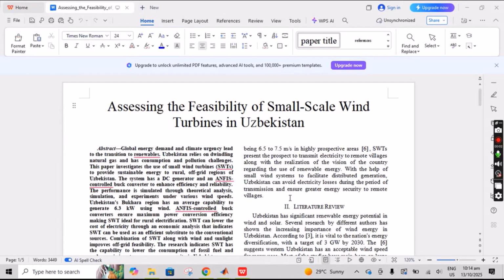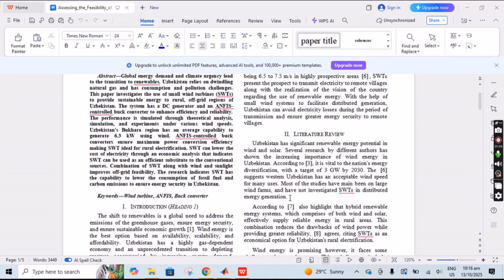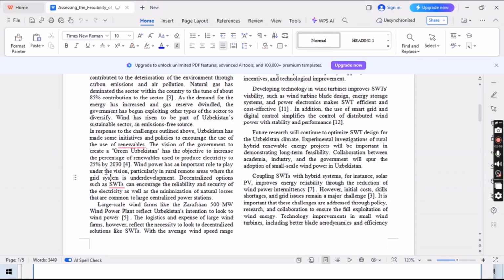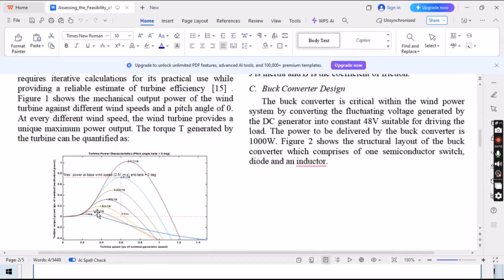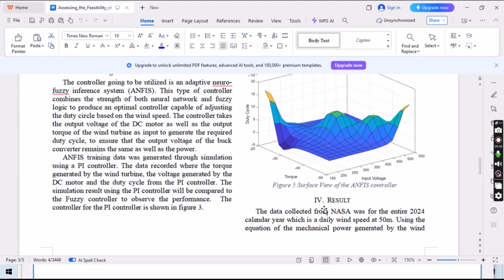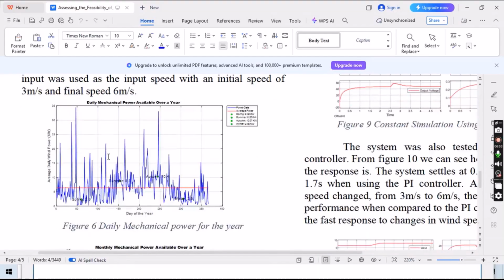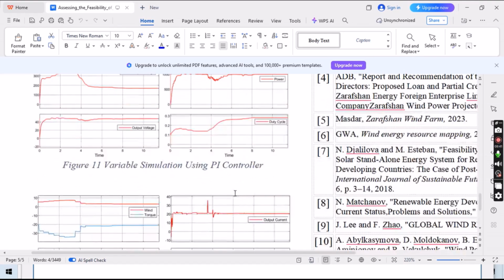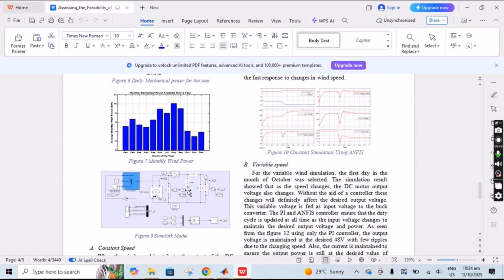Assessing the Feasibility of Small-Scale Wind Turbines in Uzbekistan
This research investigates the use of small wind turbines (SWTs) to provide sustainable energy to rural, off-grid regions of Uzbekistan. The system has a DC generator and an ANFIS-controlled buck converter to enhance efficiency and reliability. The performance is simulated through theoretical analysis, simulation, and experiments under various wind speeds.